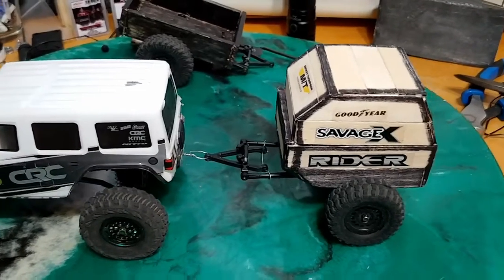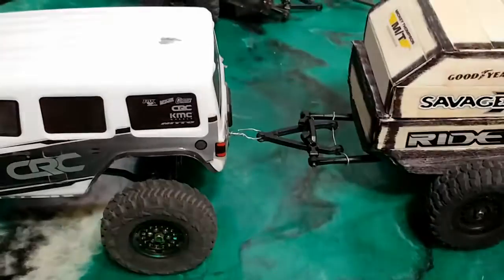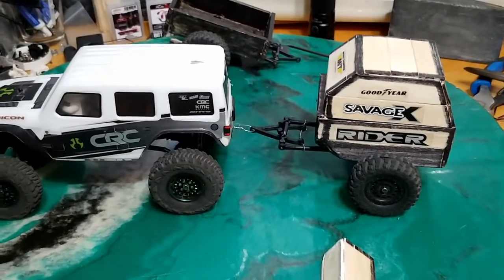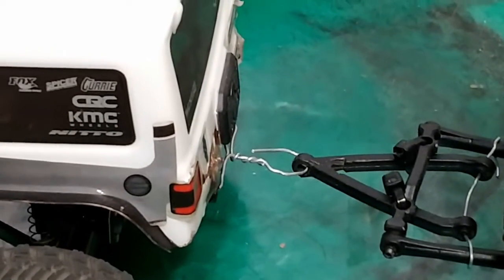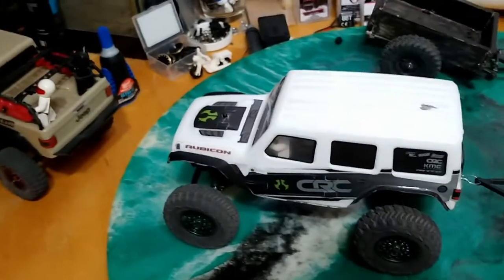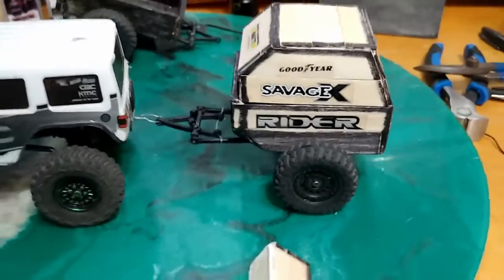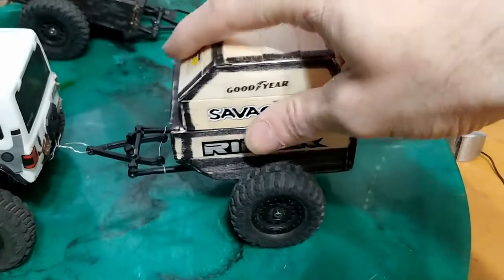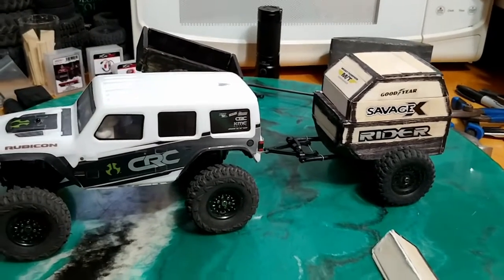Scx24 Custom OffRoad Trailer update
Trailer needed some mods after the first testing, front was too heavy and wasnt stiff enough. Chopped the bike holder and added some more wire to the front frame. Took out an eyelet and that added a ton more mobility when going over stuffz.